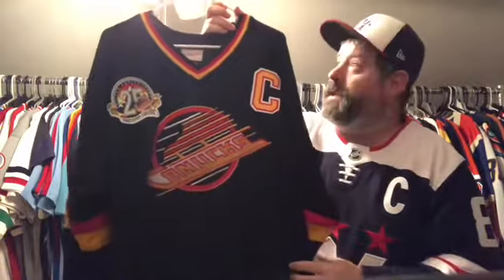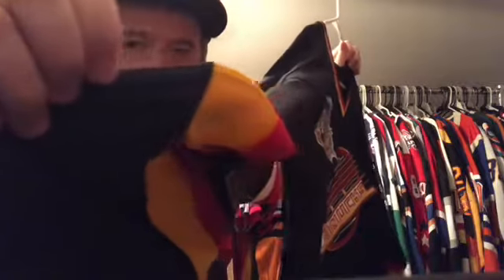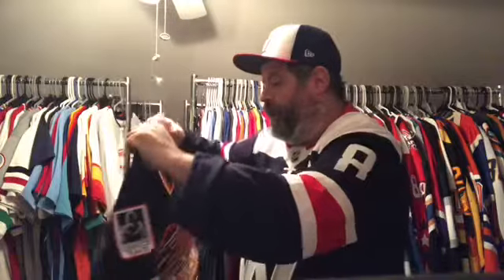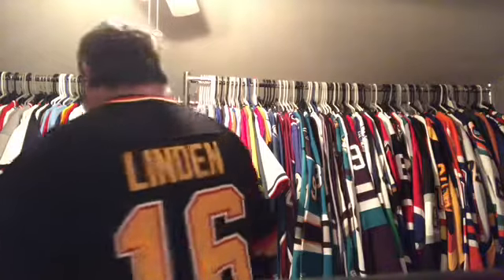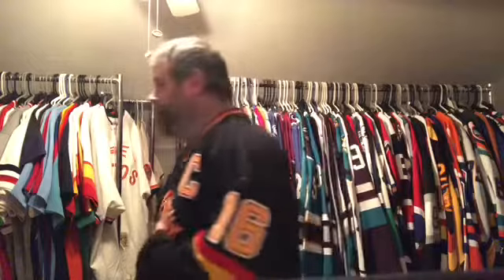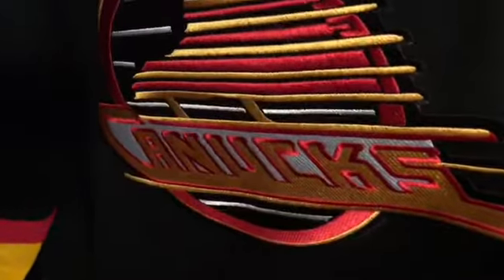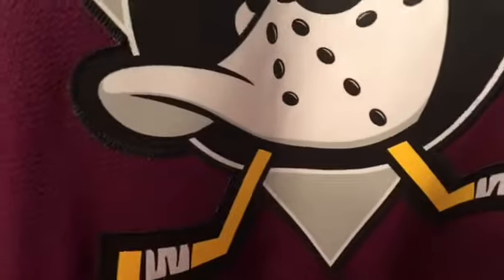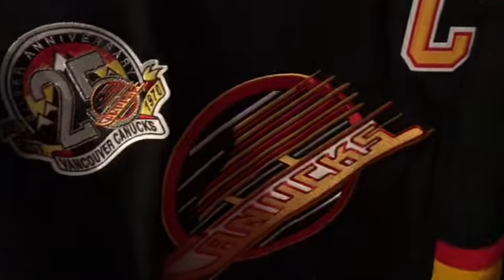MightyFan - In the Life, Iced…Vol 2: Mitchell&Ness Power Play jersey review